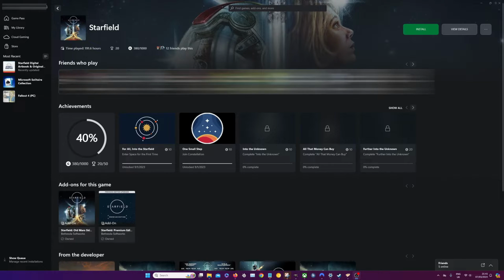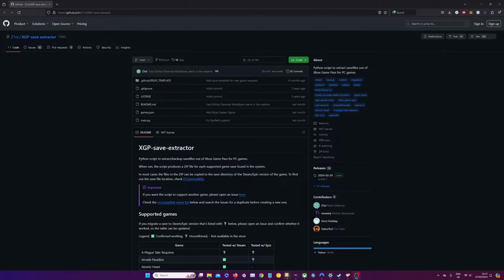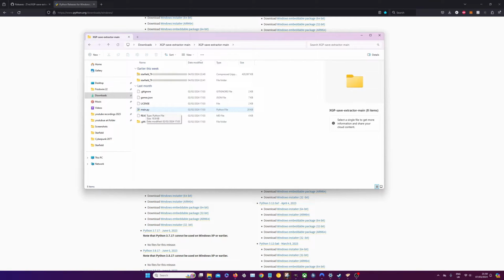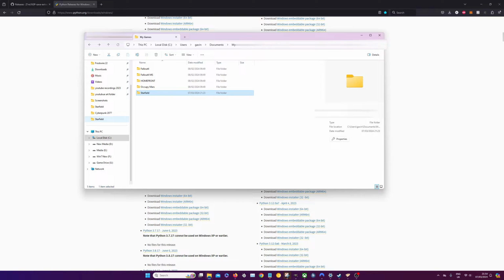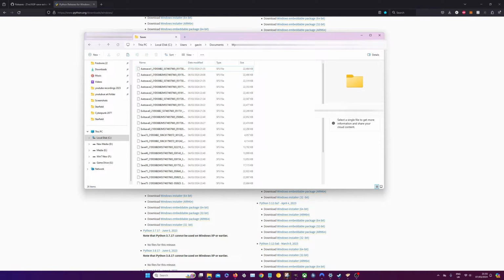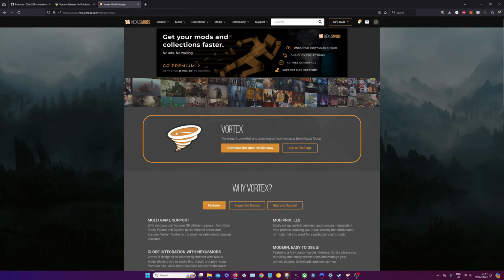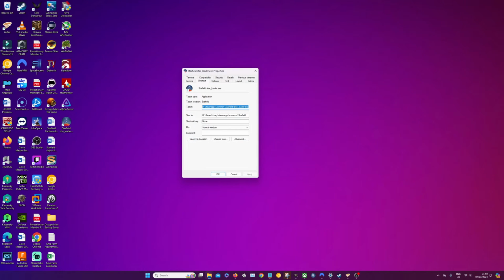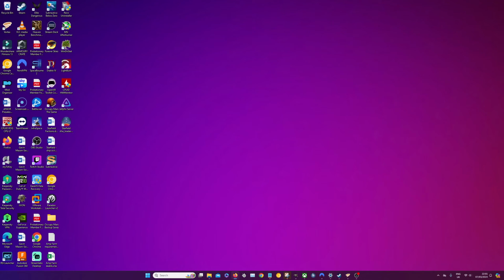Starfield - GamePass to Steam - HOW TO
How to transfer from GamePass to Steam including saves.

102% 768/750

John Amos

Motherboard - ASUS ROG Crosshair VIII Hero Wifi
RAM - 64GB - 4 x 16GB TEAMGROUP DDR4-3200
GPU - NVIDIA GeForce RTX 4080 16GB
Storage - WDB LACK SN750 2TB - Game Drive
               - 12TB Media Drive